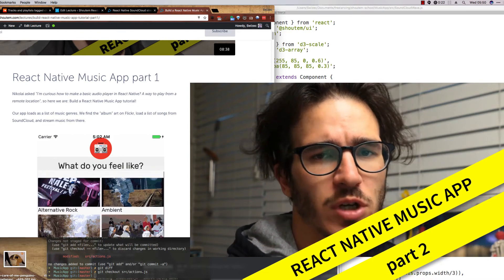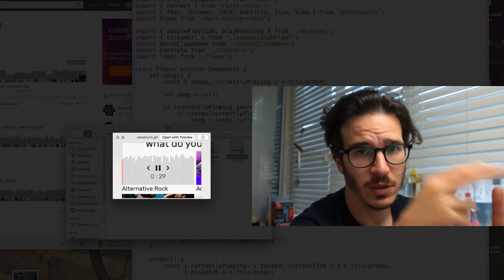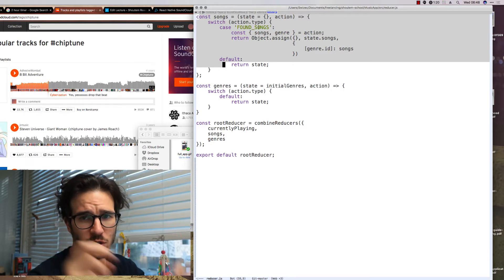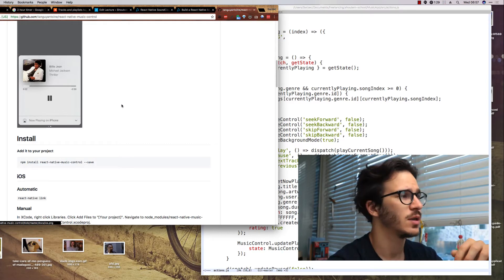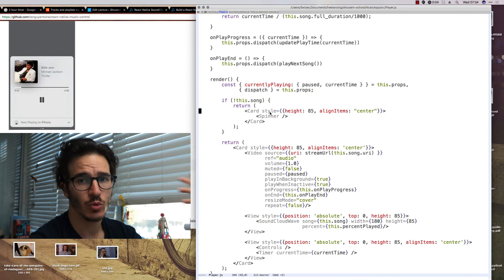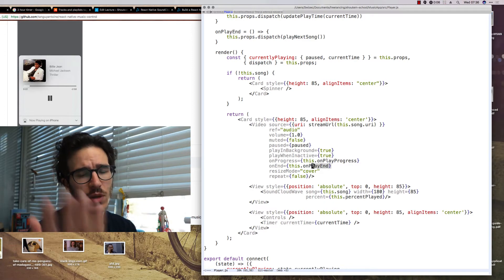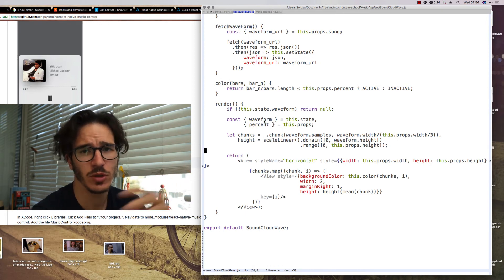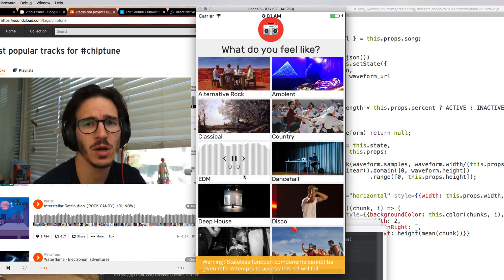React Native Soundcloud Streaming App Tutorial, part 2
Today we're building a Player component to stream music from SoundCloud. After trying 3 or 4 different React Native sound libraries, I found one that works with remote file streaming: react-native-video